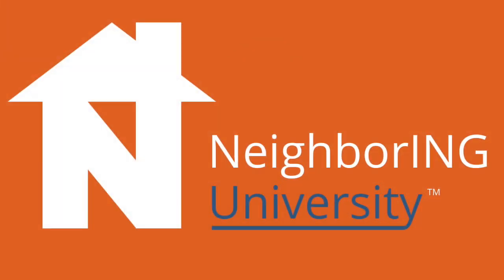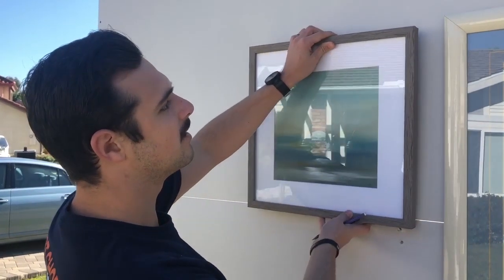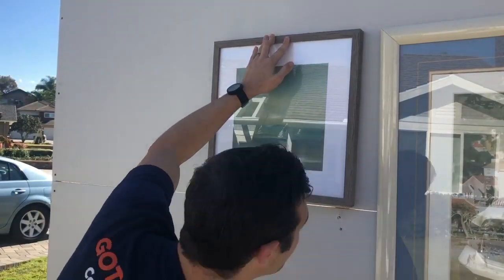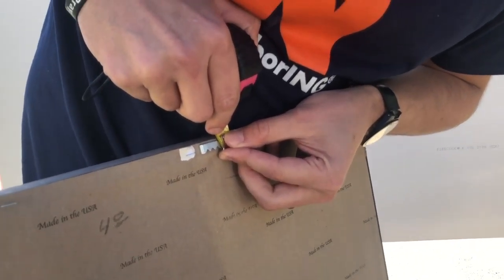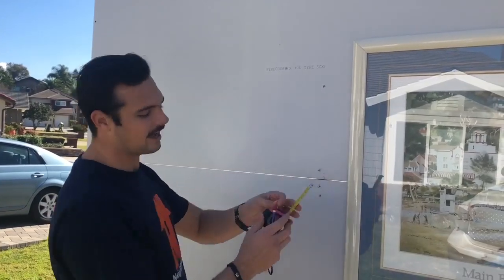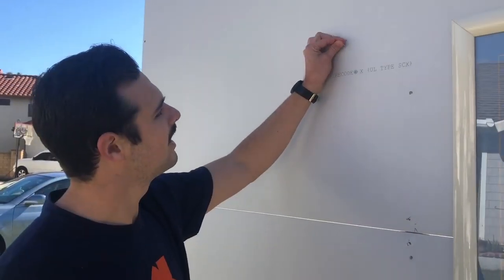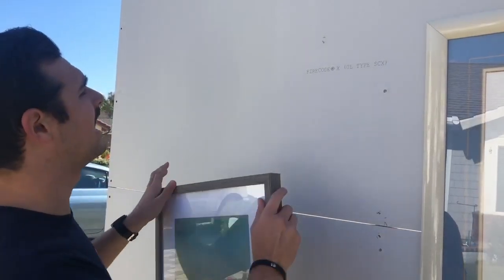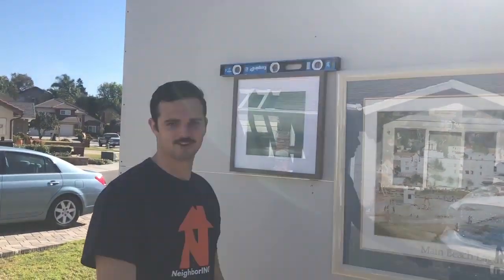Learn How to Hang Normal Picture with NeighborING University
Learn How to Hang Normal Picture

Once you finish the video, go back to your profile and complete your quiz.